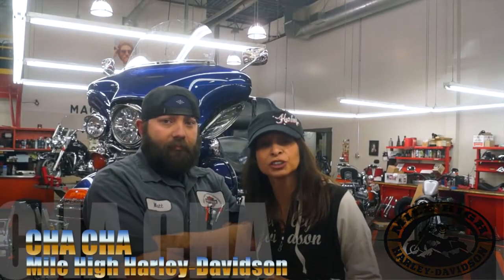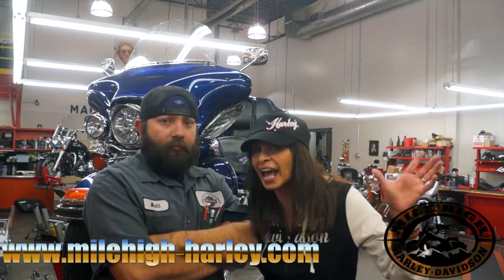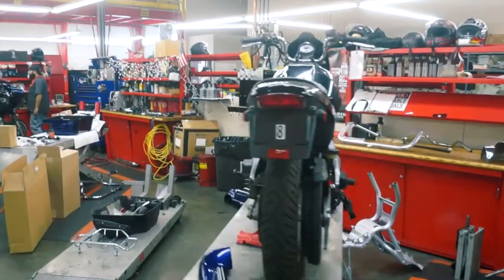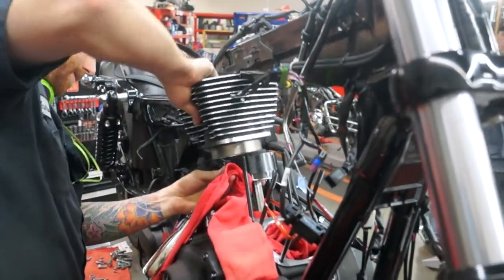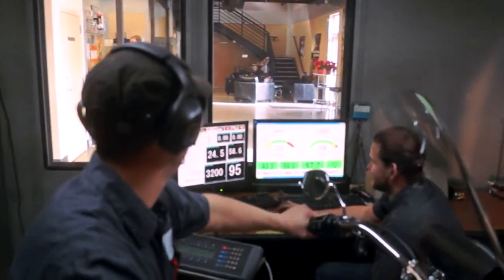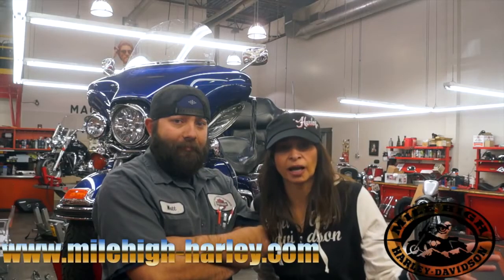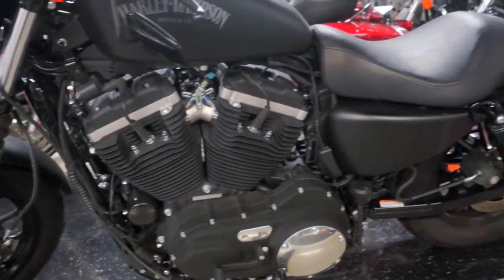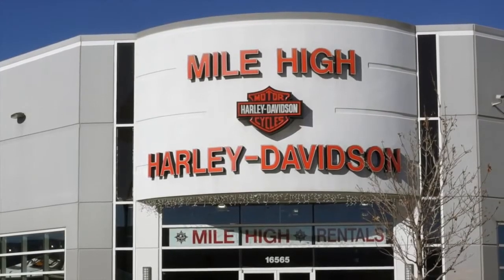Mile HighHarley Davidson Service department